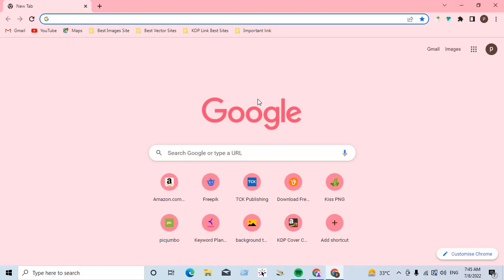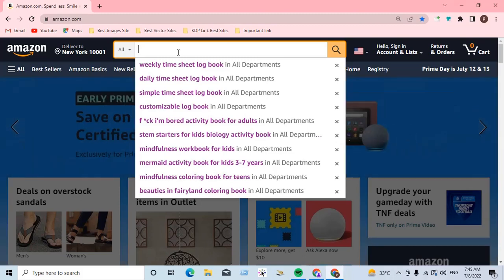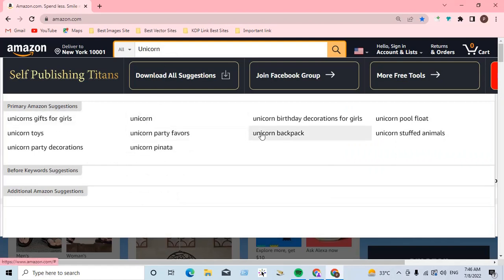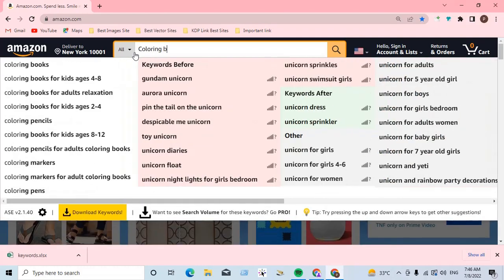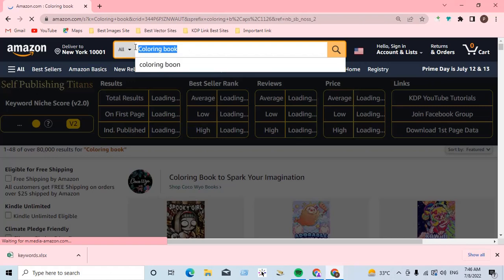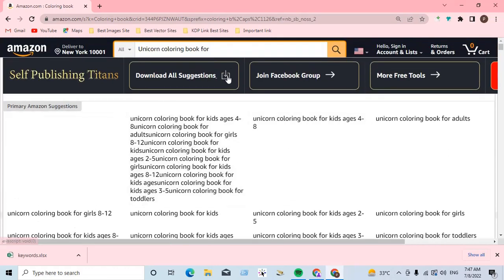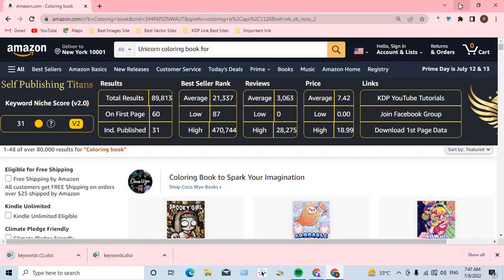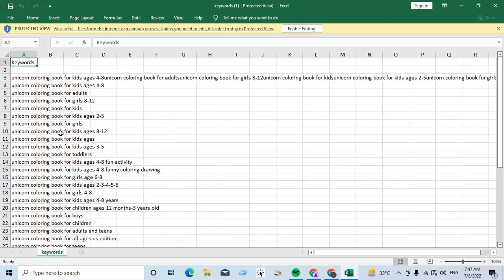Profitable KDP Keyword Research Method 2 Easy and free Amazon Search Result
Are you new to KDP Publishing? Would like to create your own self-publishing business to create passive income? In this video, I will provide you with an easy step-by-step tutorial to get you on your way.
About this video – In this video I give you 8 KDP low content book niche for kids ideas to publish on Amazon.

Kdp niche ides
Hot niche
lowcontentbooks
onlinebusiness
kdp
kdpselfpublisher
kdplowcontentbooks
bookscover
kdpinteriordesign
coloringbook
kdpbusiness2022
kdpniche2022
planner
journal
notebook
activitybook
workbook
comicbook
kids
amazonkindle
kdp2022
sellingbooksonamazon
publishingbookkdp
publishingkdp2022
earnmoneyfromkdp
niche
kdphotniche
topkdpniche
kindledirectpublishing
kindle direct publishing
kdp cover template
kdp design
kdp format
kdp bookshelf
kdp cover creator
kdpcovertemplate
kindledirect
publishingkdp
kdpbookshelfkdpformat
amazondownload
amazon sale
amazon prime video
amazon mobile
amazon shopping
amazon prime
amazon uk
keywordresearch
keywordresearchtool
makemoneyonline
bookforkids
how to design
design a book cover
earn from kdp
self publishing
paul marles
adobe illustrator
kdp 2022
kdp self publishing business,